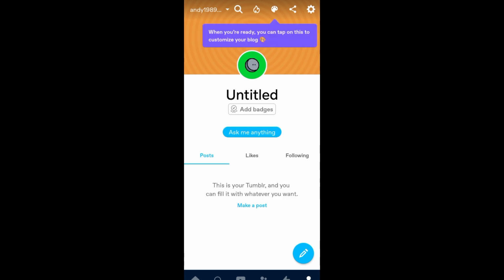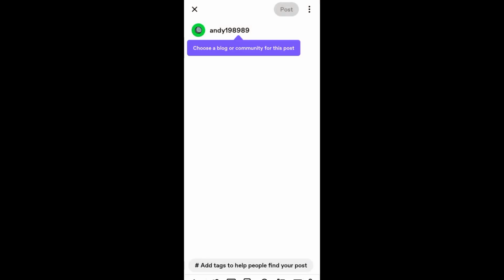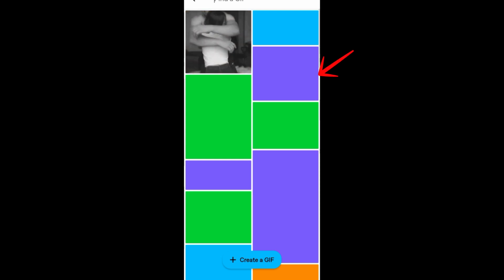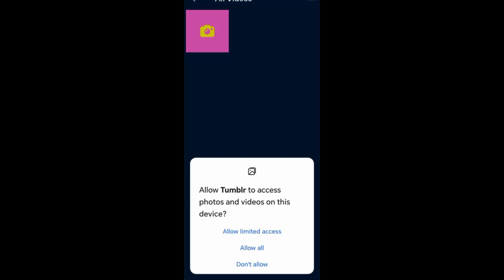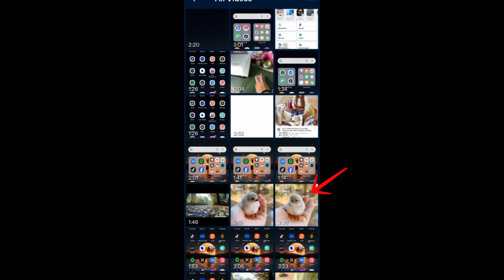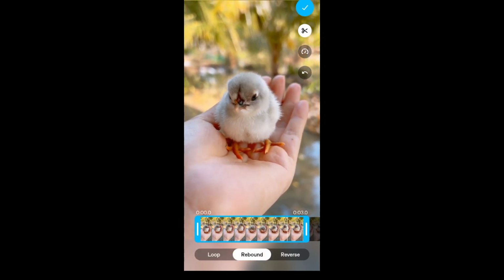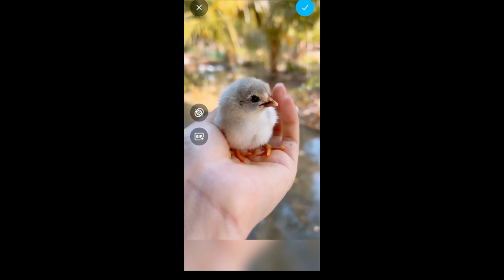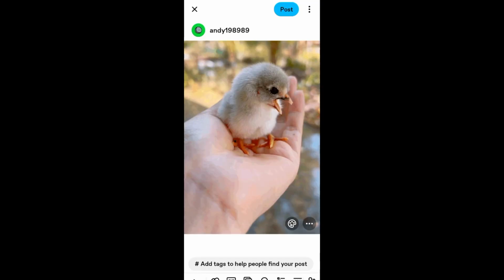How To Make Tumblr GIF 2025 ( Step By Step )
In this 2025 step-by-step tutorial, I’ll show you how to create and upload GIFs on Tumblr using built-in tools and third-party apps.

Whether you're making reaction GIFs, aesthetic loops, or edits from videos, this guide will help you design, customize, and post eye-catching GIF content with ease.